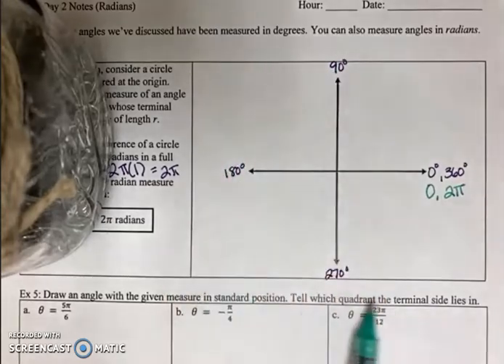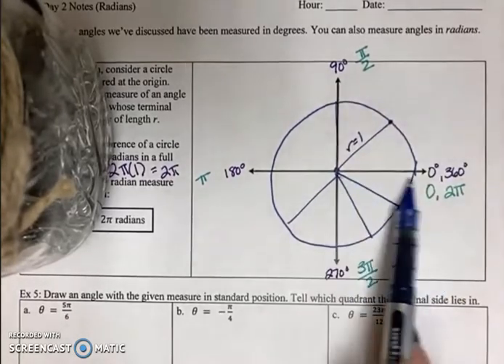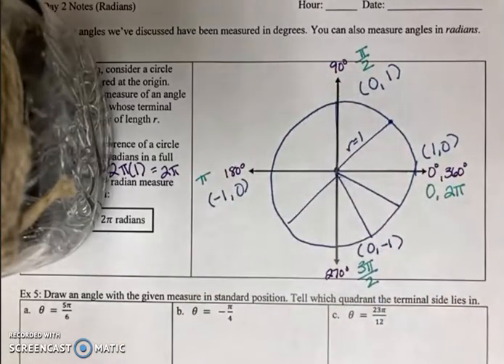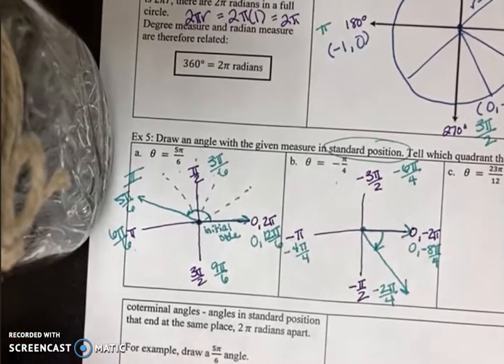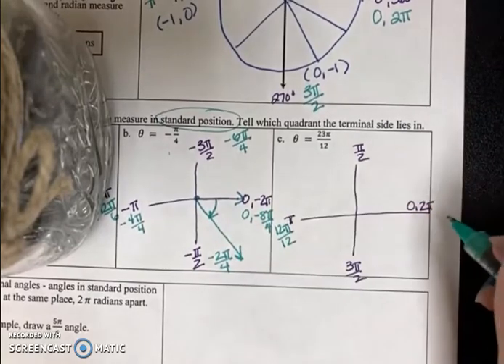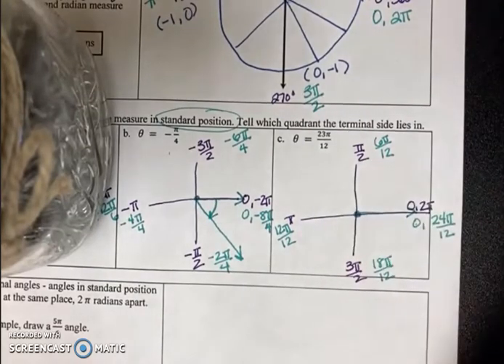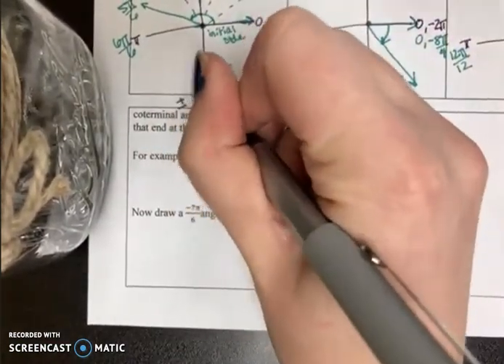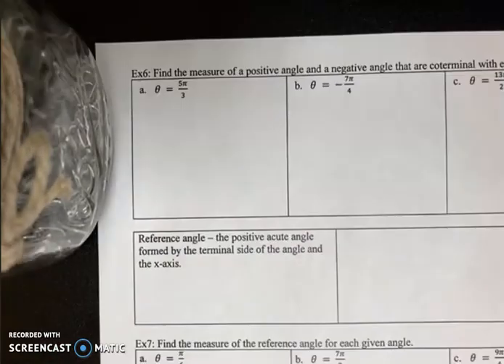10.2 Day 2 Radians Part 1